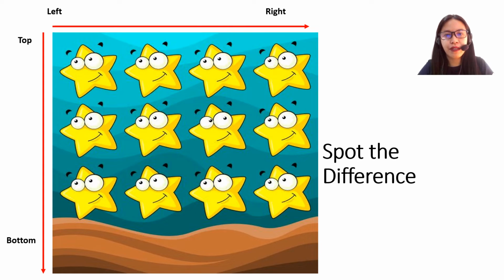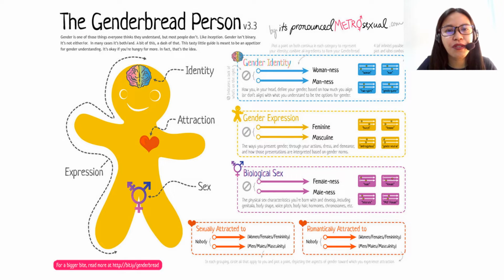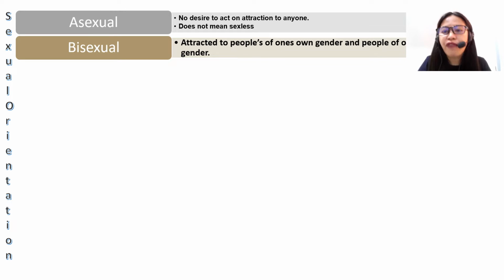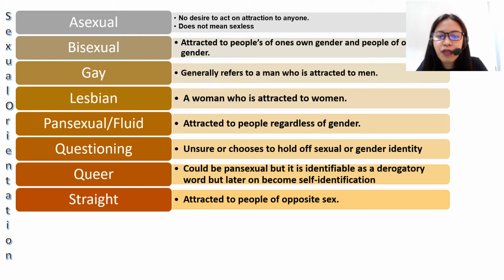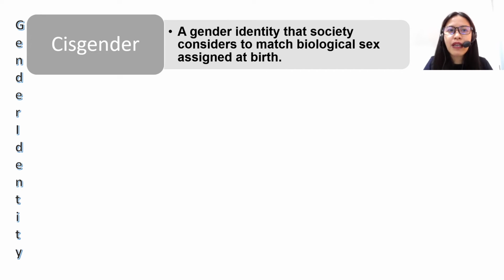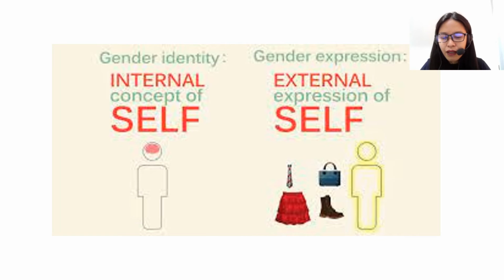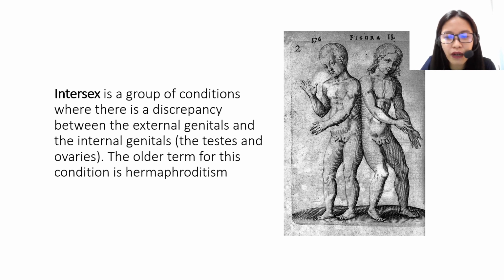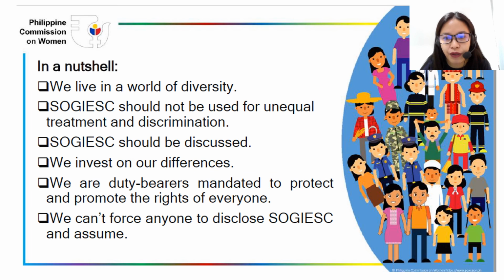SCJE_YEPCriP SOGIE and Sex Characteristics